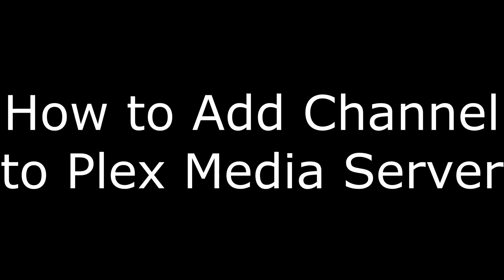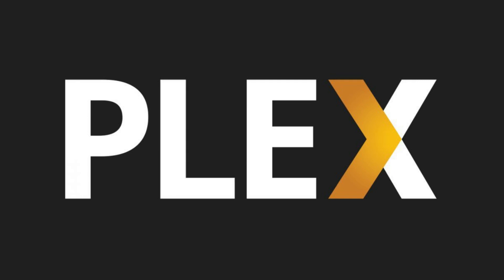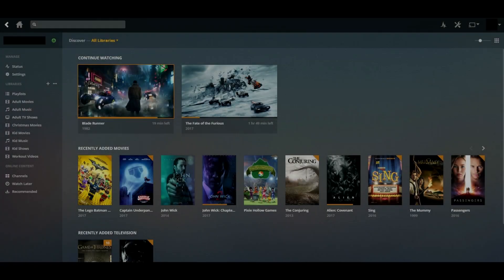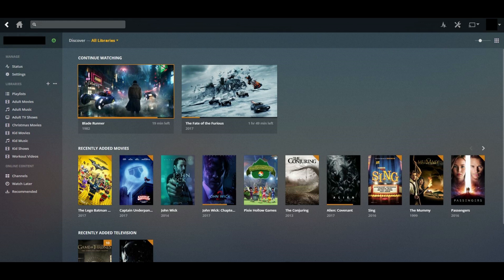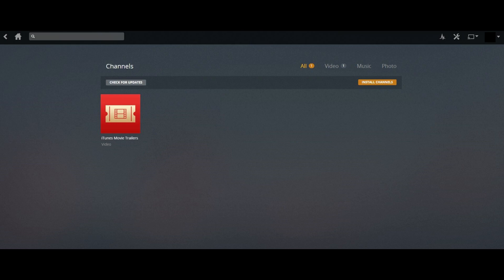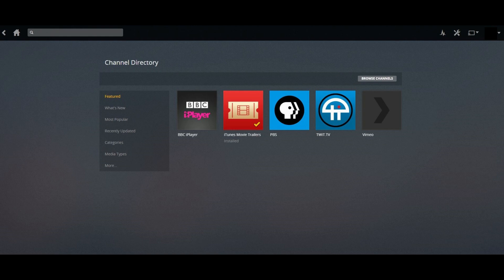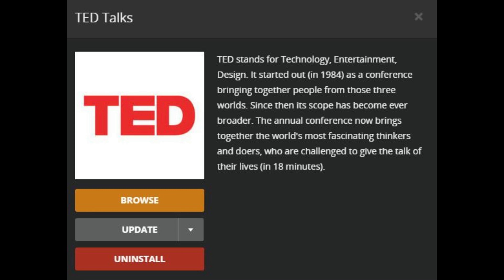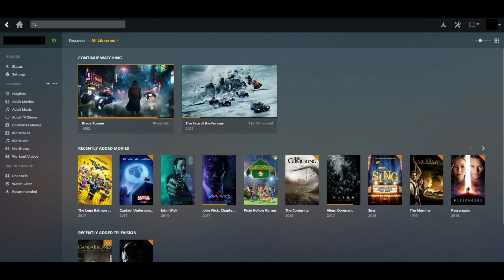How to Add a Channel to Plex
This video walks you through how to add a channel to Plex in the Plex Media Server application.

Video Transcript:
Hi. I'm Max Dalton, and in this video I'm going to talk through how to add a channel to Plex.

Adding channels to your Plex Media Server are a great way to make more content available for your end users. Popular channels on Plex include Apple Trailers, TED Talks, CNET, Vimeo, CNN, Fox News, and more. Channels are free, easy to install, and easy to access through the various Plex interfaces.

Steps to Add a Channel to Plex
1. Launch the Plex Media Server application. Log in to your account if prompted.

2. Click "Channels" in the Online Content section on the left side of the screen. The Channels screen appears.

3. Click the orange "Install Channels" button beneath the menu. The Channel Directory screen appears.

4. Use the menu on the left side of the screen to search through available channels. You can search through featured channels, popular channels, newly added channels, and more.

5. Click the channel you want to add. A dialog box appears for that specific channel.

6. Click the orange "Install" button at the bottom of the dialog box to install that channel. After the channel is successfully installed, the Install button in the dialog box will disappear and be replaced with Browse, Update, and Uninstall buttons. Close the dialog box.

7. Click the "Home" button in the upper left corner of the screen to navigate back to the home screen, and then click the "Channels" link beneath Online Content. The channel you added will appear on the Channels page.